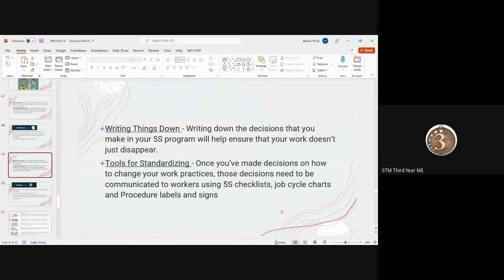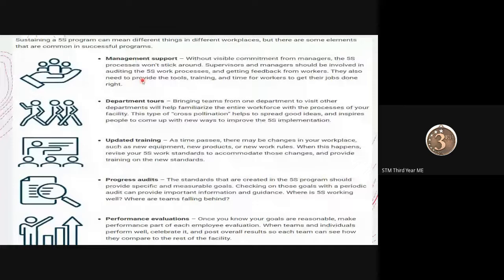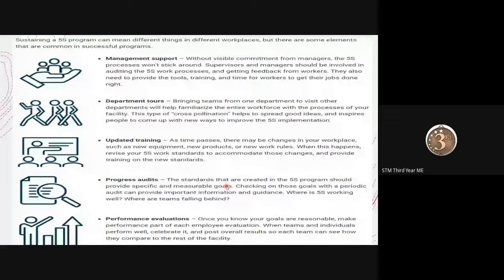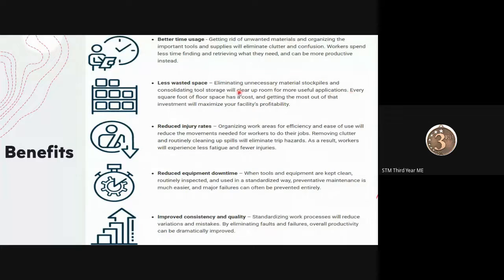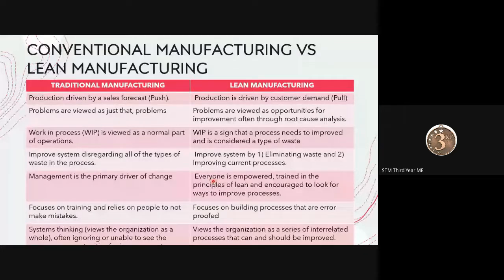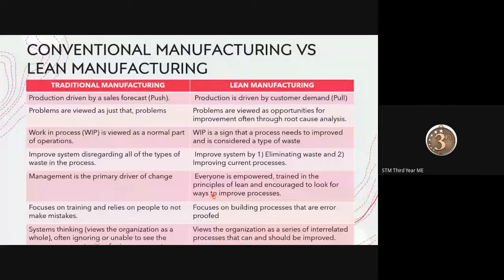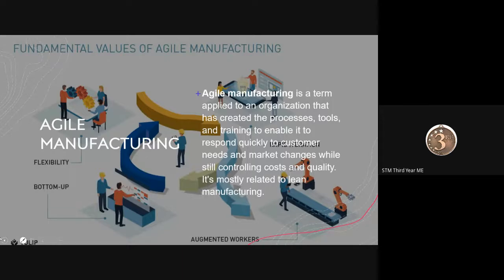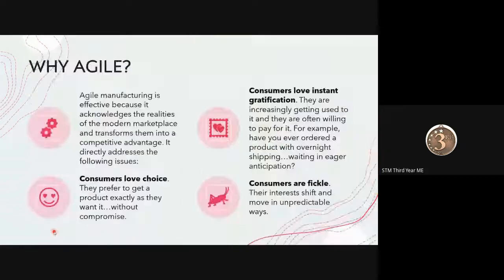STM_ME3_MET305_MODULE 4 - PART 7 - 15/01/2022